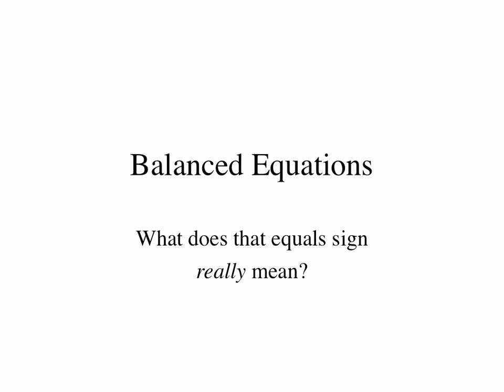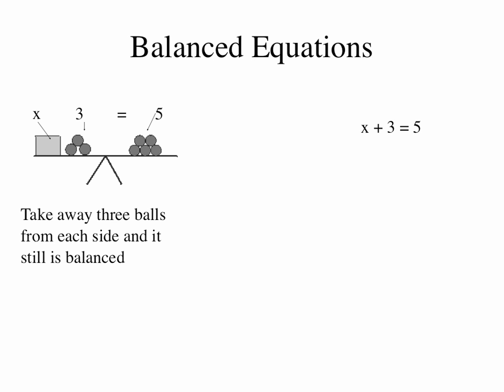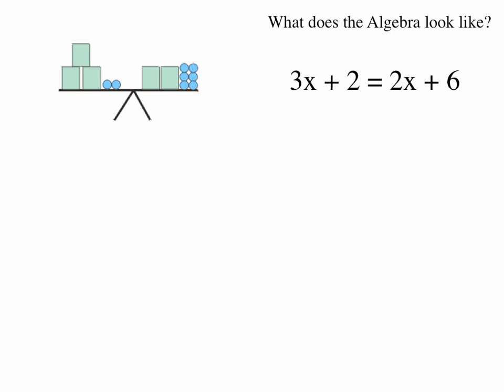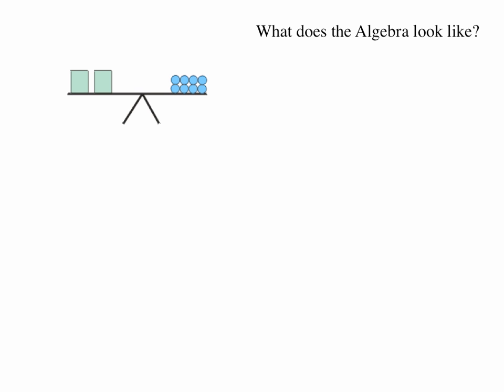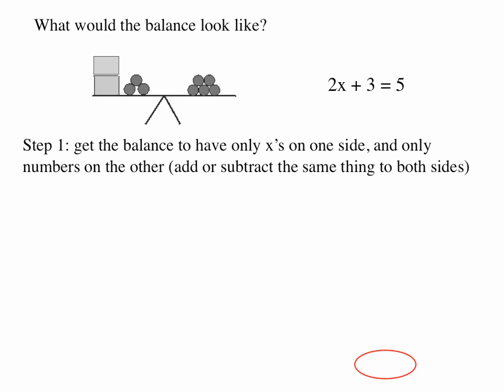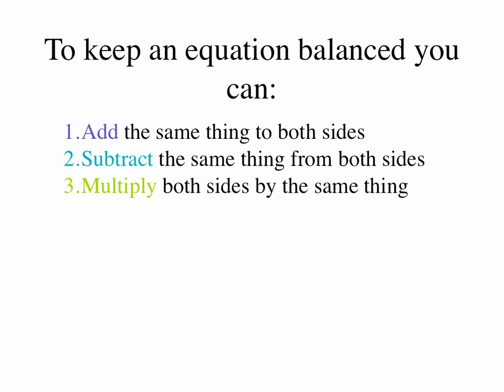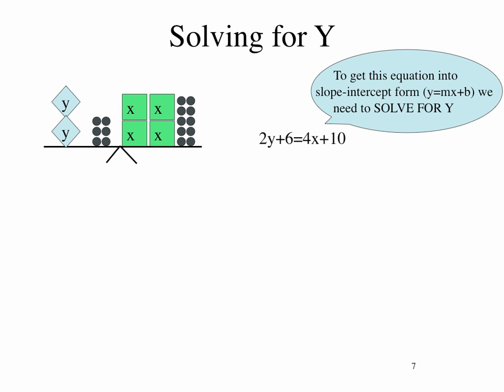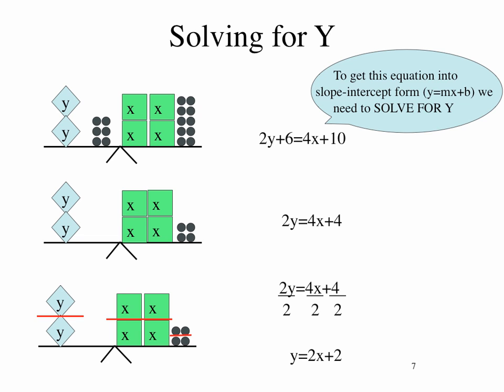solving for x or y